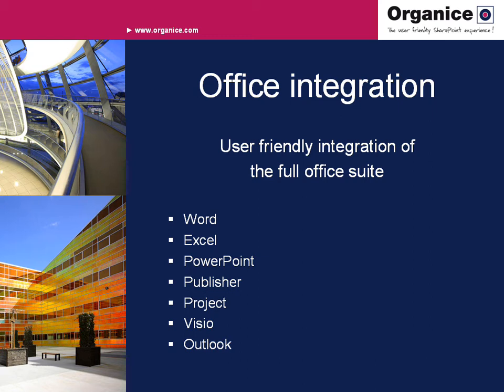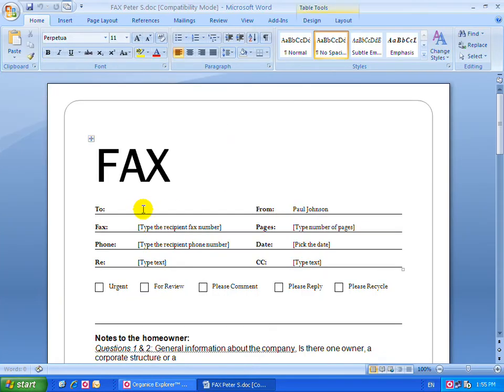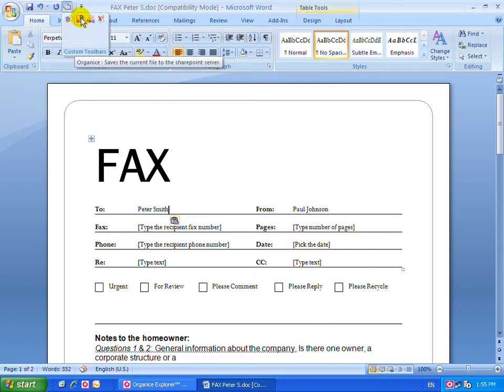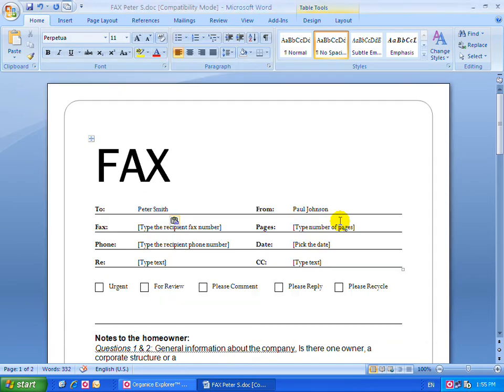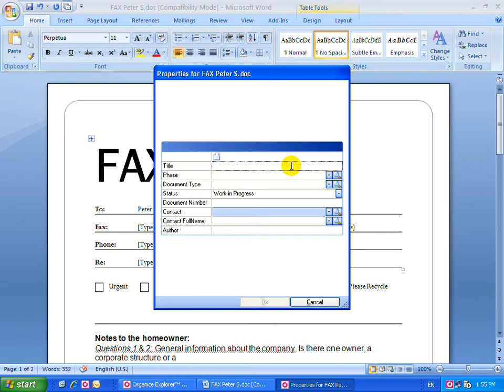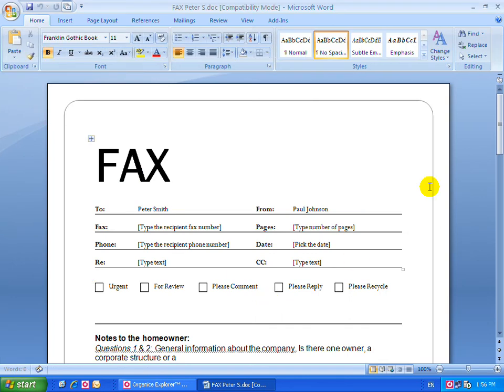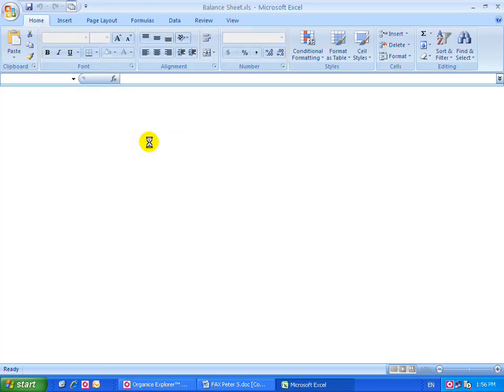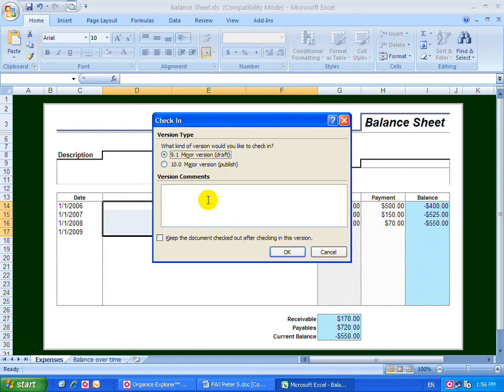Organice - MS Office integration in SharePoint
Organice is a document management solution, fully based on Microsoft SharePoint. Organice Explorer offers advanced MS Office integration, including linking document properties to SharePoint metadata. Organice enhances your SharePoint experience, providing advanced document management functionality.